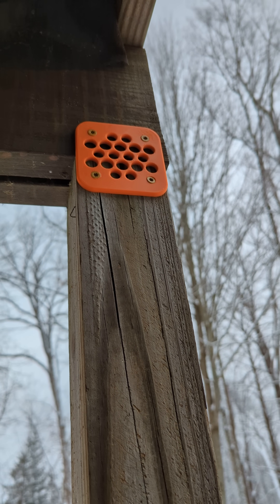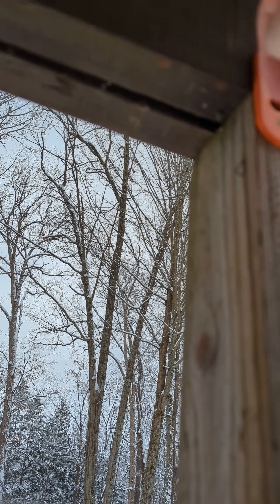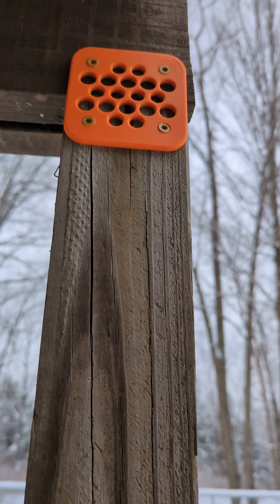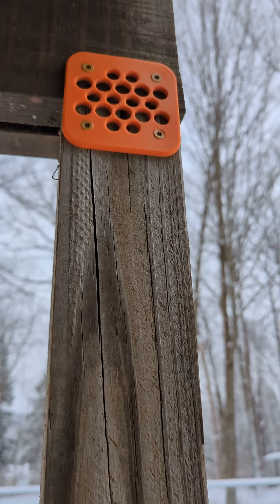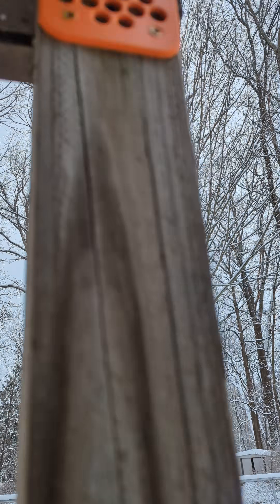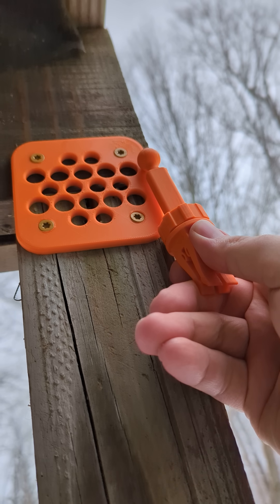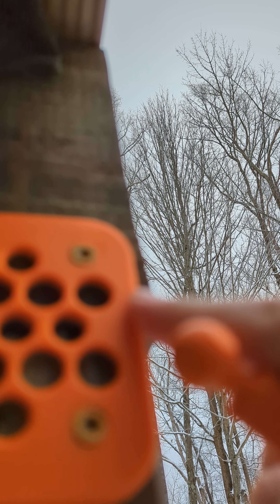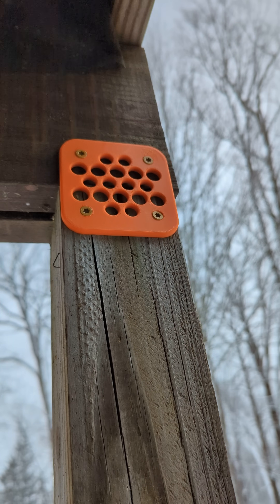Vent Vault 2 update: 12/02/2025 - Performance of ASA in the cold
How does ASA hold up in the cold?
P.S. I kept saying negative, but I was meaning to say freezing, as in under 32°F. Our nights have been in the low 20s. I will update again when we reach actual negative temps!